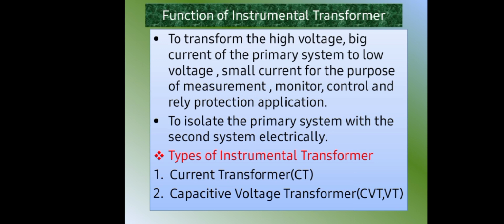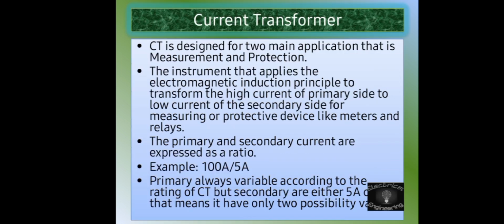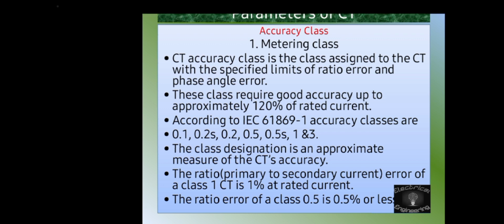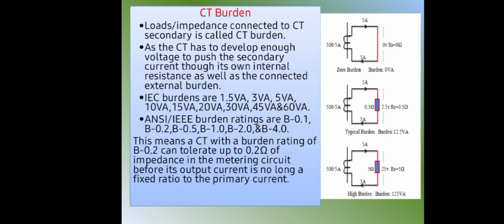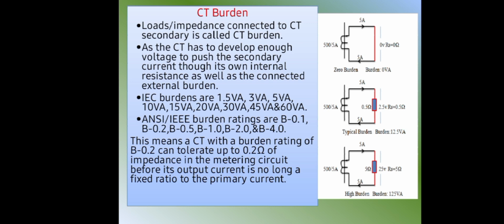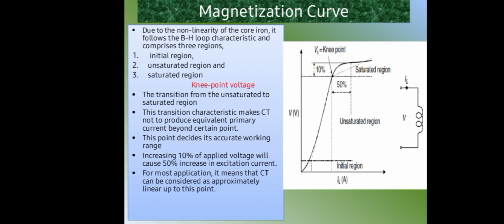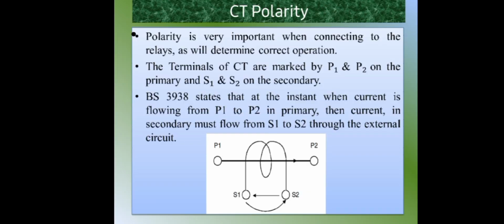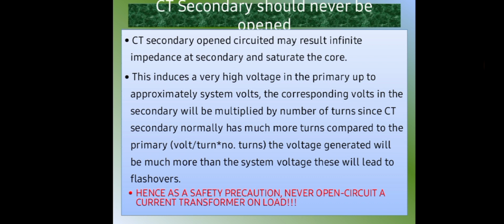What is Current transformer ?| Instrumental Transformer| Accuracy Class| Protection Class| Burden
Hello
In this video i am trying to explain all about Instrumental Transformer,Its working principle and mainly about Current Transformer CT specification like Accuracy class , Burden class, Magnetization Curve , knee point Voltage CT polarity and i have explained clearly about why CT secondary never open.